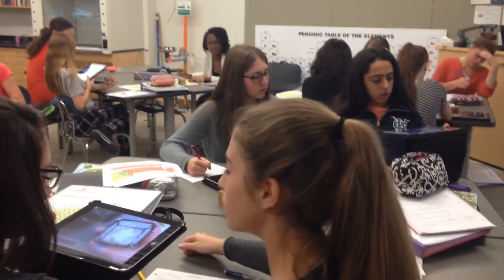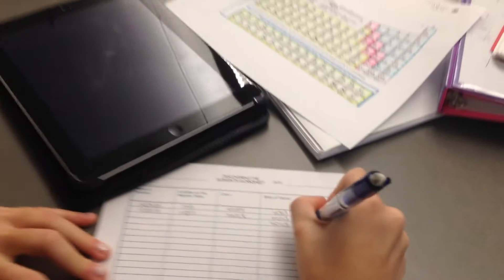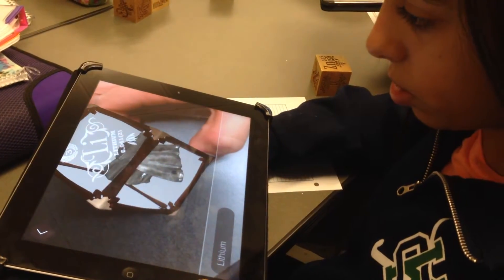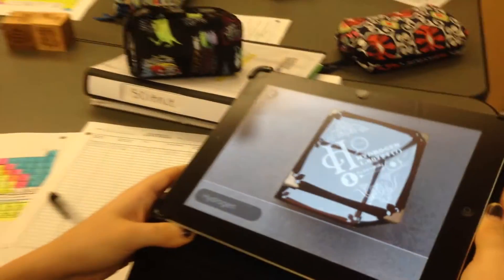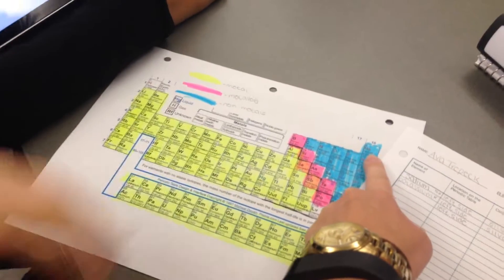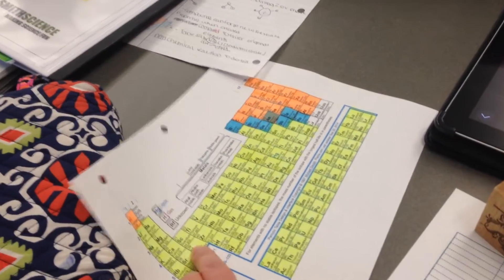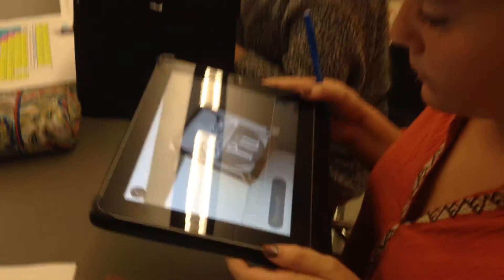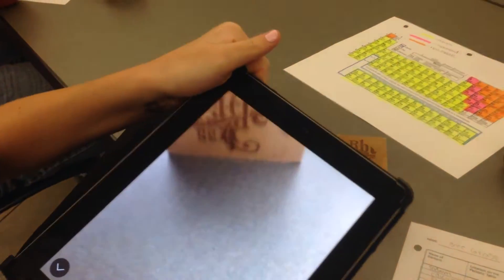Daqri Elements 4D blocks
This is a short video that shows educators how the elements 4D blocks work and how to use them in class.